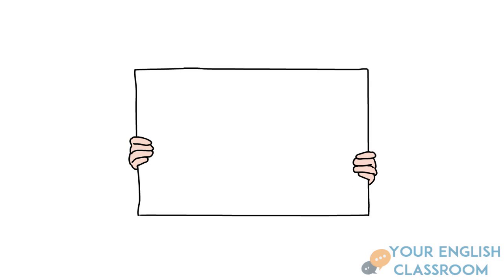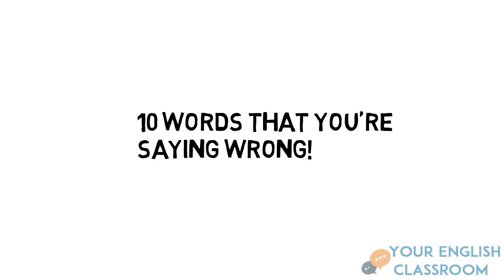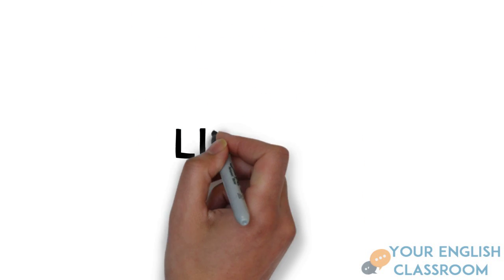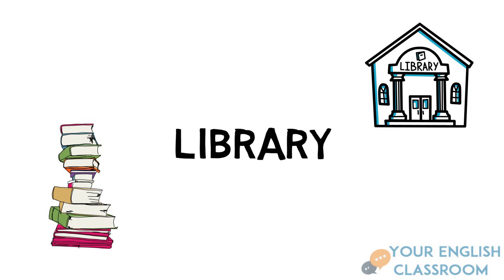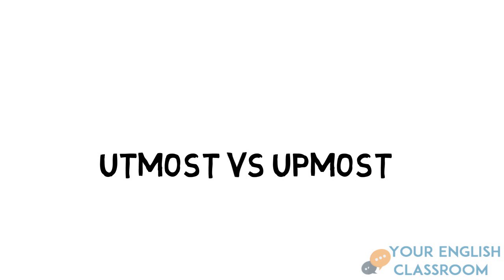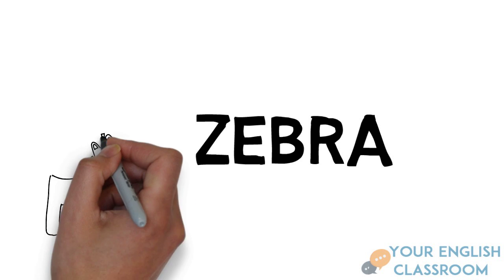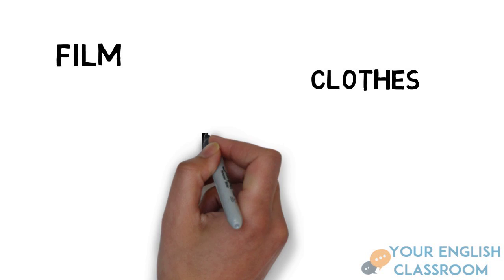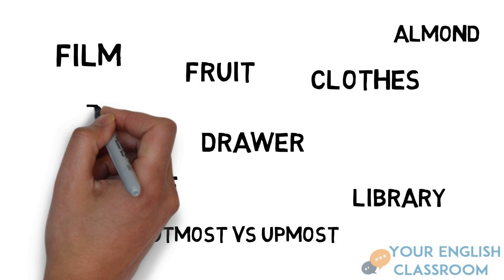How To IMPROVE Your Pronunciation- 10 Mispronounced Words In English Pt 1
How To Fix Your Pronunciation - 10 Mispronounced Words In English.

Hello everyone, thanks for coming back to 'Your English Classroom'!
In this lesson we will be focusing on words that you're NOT' saying properly. This is hopefully just the first part of many videos to help you correct commonly mispronounced English words. You will also learn some new vocabulary and learn how to speak English naturally.

Let us know what videos you would like to see in the COMMENTS section and give us a THUMBS UP with the LIKE button if you would like to see more videos.